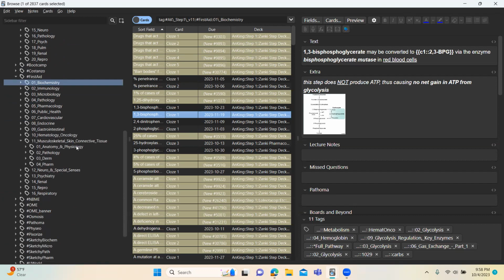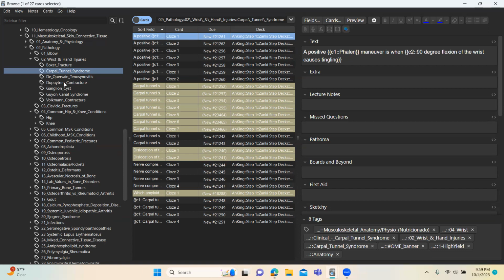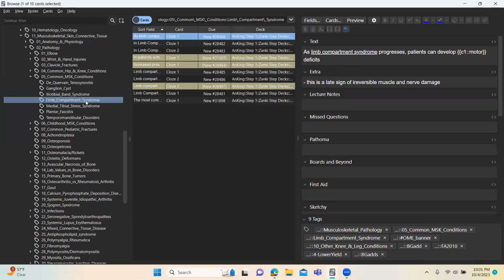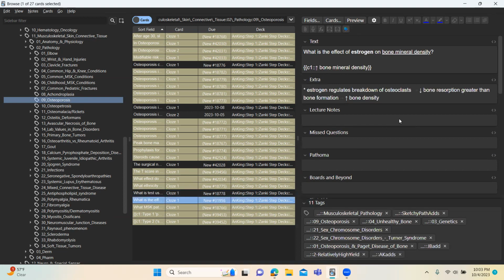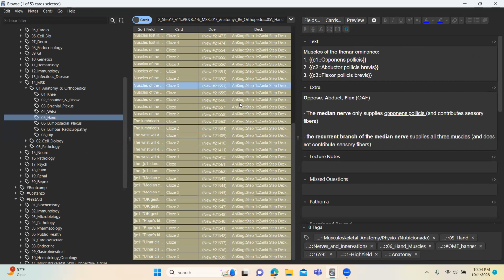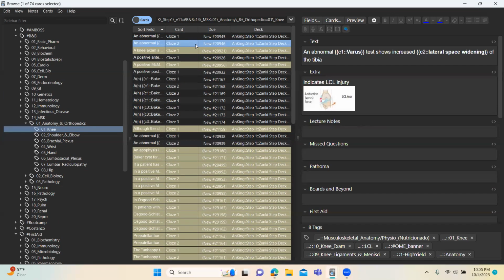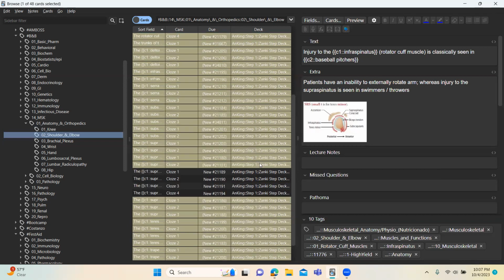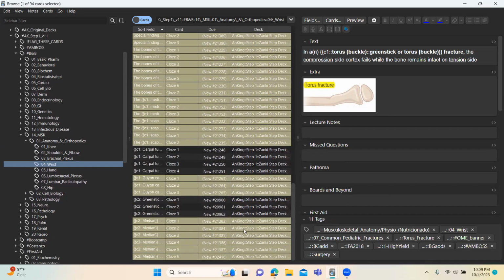Anki Review October 4th, 2023